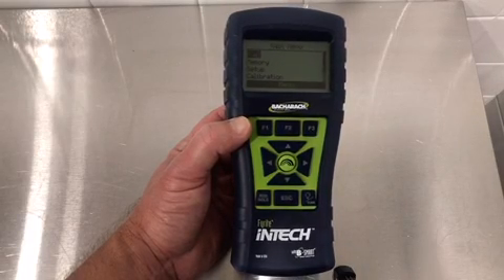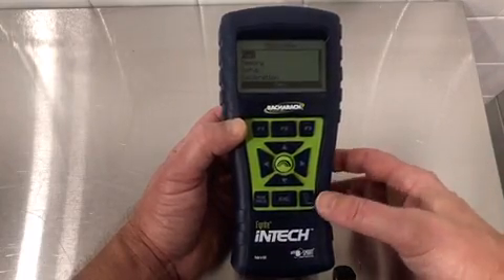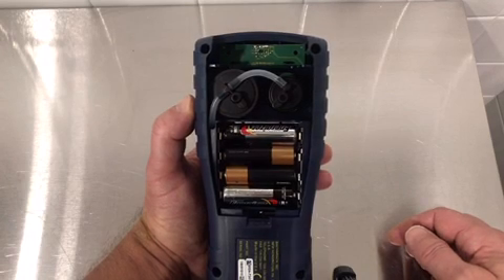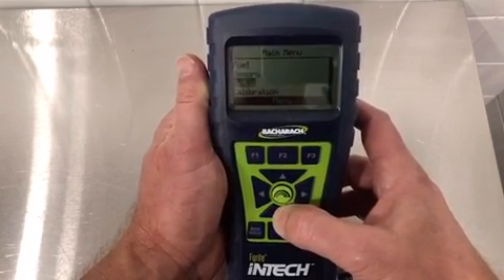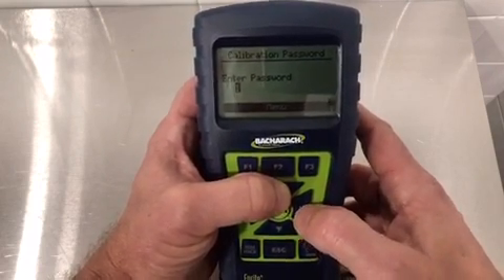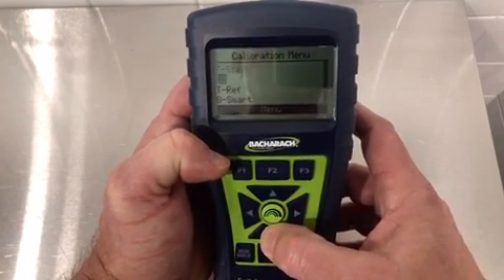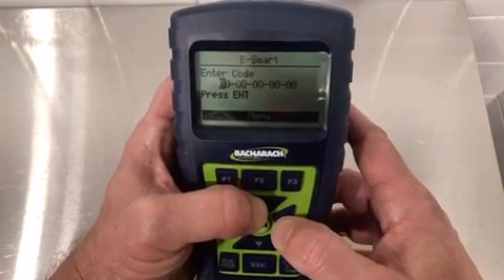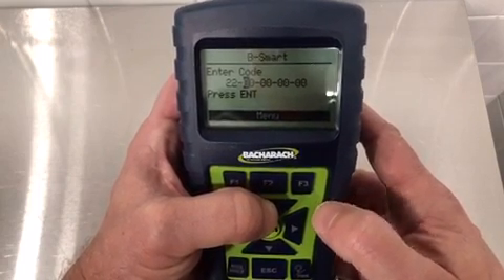Bacharach Pre-Calibrated CO Sensor Replacement for Monoxor Plus/XR, Intech, Insight Plus in 2 min.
Procedure for Pre-Calibrated CO sensor replacement on Bacharach Monoxor Plus, Monoxor XR, Intech, and Insight Plus